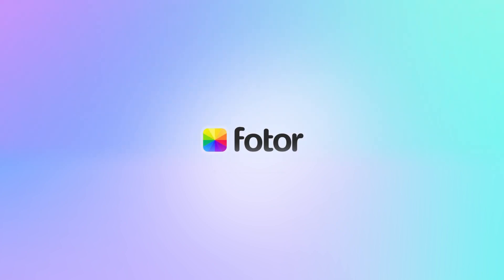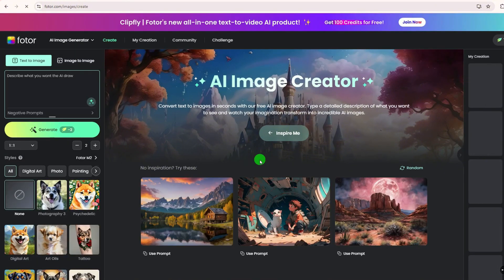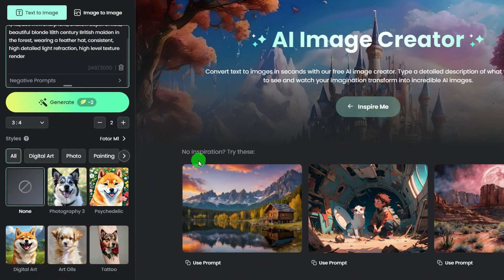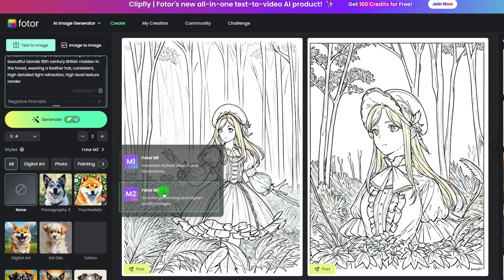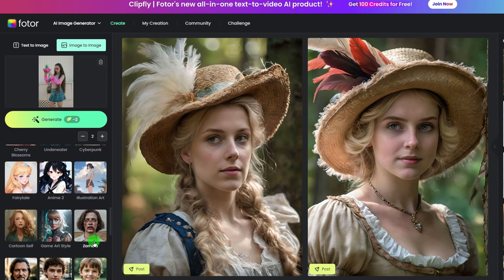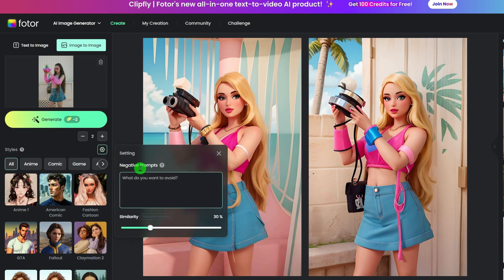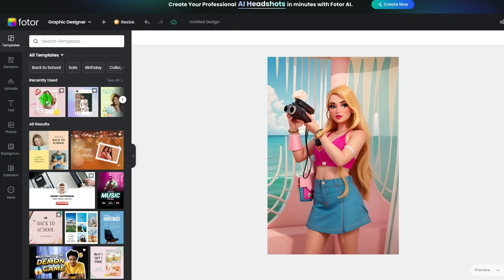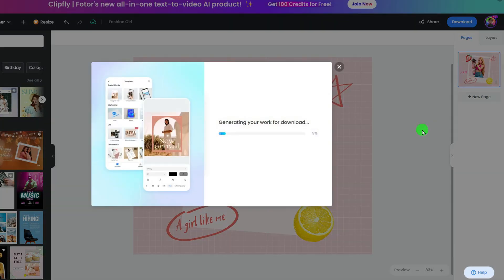How to Use Fotor AI Image Generator and AI Art Effects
Unlock your creative potential with Fotor's AI Image Generator and AI Art Effects!

Today, I will show you how to use Fotor AI text to image, turn your photo into a cartoon with AI art effects, and use the images in designs! Let's get started it. Don't miss out on the chance to elevate your design game!
TIMESTAMP
00:00 Intro
00:16 Text to Image
01:23 Image to Image
01:55 Quick Graphic Design